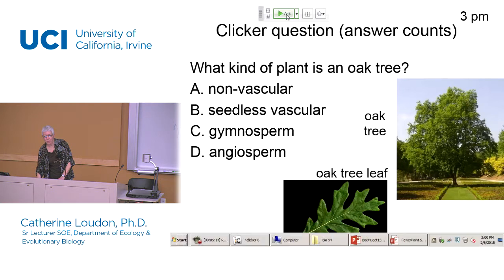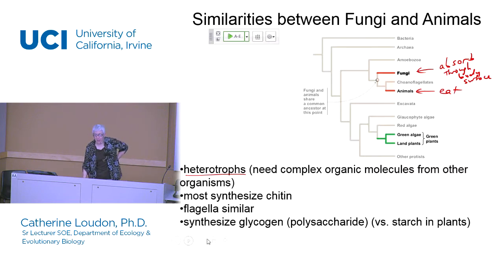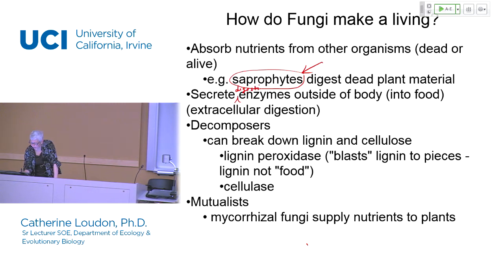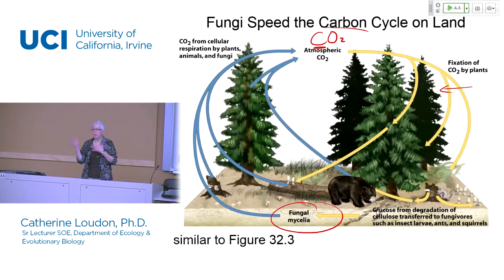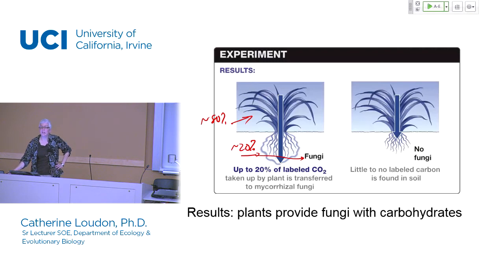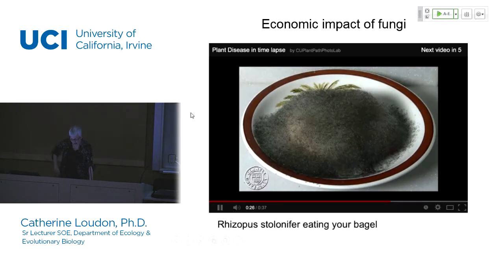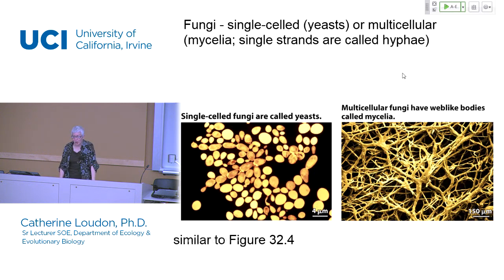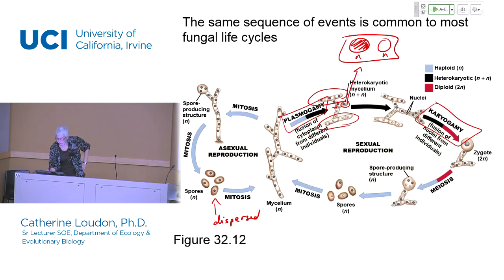BioSci94 Lecture 13: Fungi